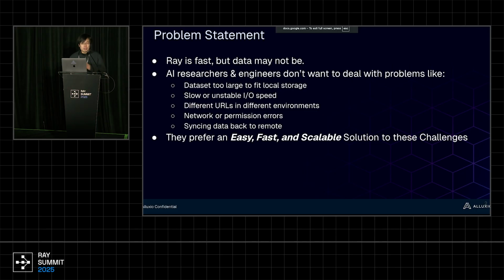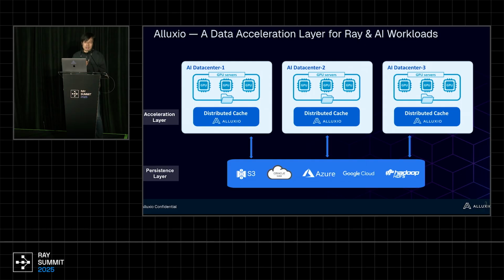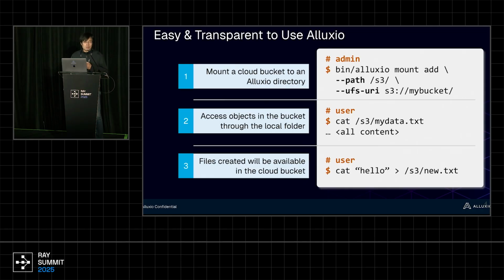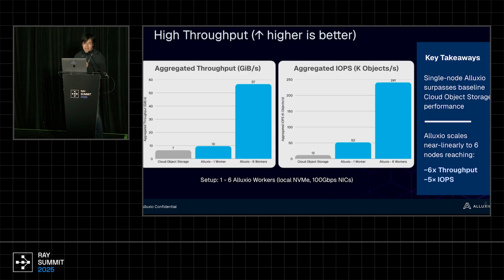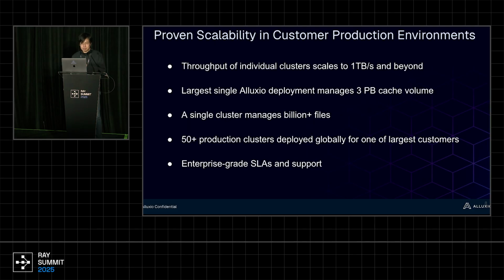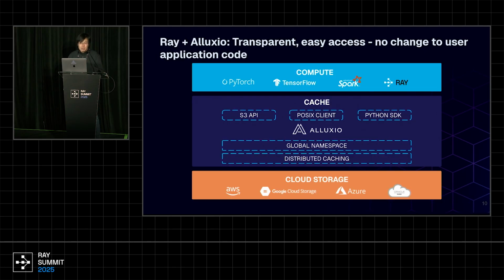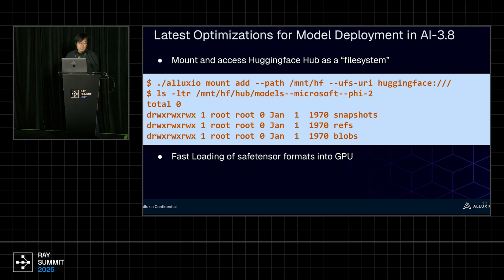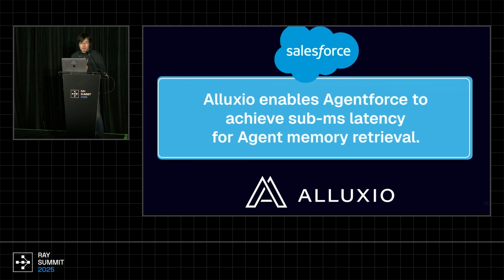Fixing S3 Bottlenecks: Scalable I/O for Ray with Alluxio | Ray Summit 2025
At Ray Summit 2025, Bin Fan from Alluxio shares how a fast-moving AI startup transformed a fragile, high-throughput training pipeline into a production-grade data infrastructure—using Ray and Alluxio to accelerate model iteration for advanced document understanding and search systems.

He begins by highlighting the core challenge: rapid experimentation is crucial for startups, yet large-scale preprocessing and training pipelines often collapse under heavy I/O pressure. The team evaluated three architectural designs for integrating Ray with storage systems—each addressing different bottlenecks and scaling constraints.

1. Direct Ray → S3 Access (Initial Architecture)

The pipeline originally relied on Ray preprocessing workers writing directly to S3 while PyTorch handled training reads. Under real-world concurrency—1,000+ Ray workers writing simultaneously—the system suffered from:

Severe throughput degradation

High S3 egress and PUT/GET costs

Training slowdowns from inconsistent read performance

This setup proved unsustainable for fast model iteration.

2. Alluxio with Async Write-Back (Intermediate Architecture)

Adding Alluxio as an asynchronous write buffer improved read performance during training, but new bottlenecks surfaced:

Metadata saturation during peak concurrency

Instability in the write path

Frequent cluster crashes and job restarts

Throughput improved, but reliability did not.

3. Decentralized Alluxio 3.x with Cache-Through Writes (Final Architecture)

A fully decentralized Alluxio 3.x deployment with cache-through writes unlocked the performance and stability required:

Consistent ingestion under 400 Gbps internal bandwidth

Throttled 10 Gbps outbound writes to S3 for cost control

Zero restarts—even under bursty load

Significantly improved GPU utilization and end-to-end iteration speed

This architecture enabled fast, stable, scalable model development without expensive storage overhauls.